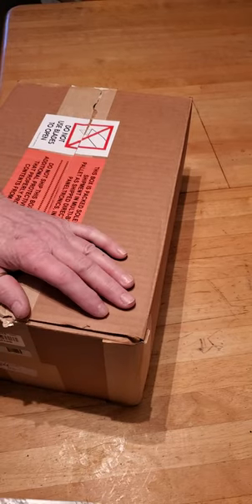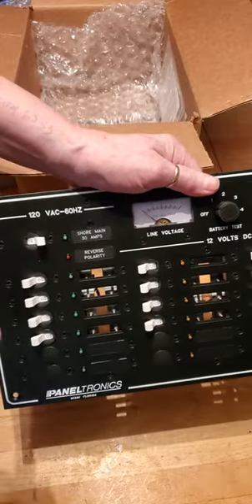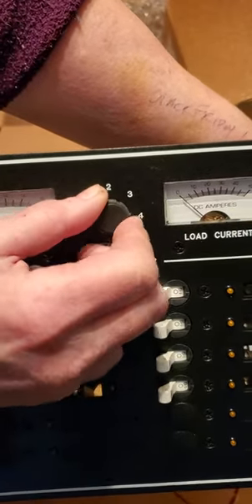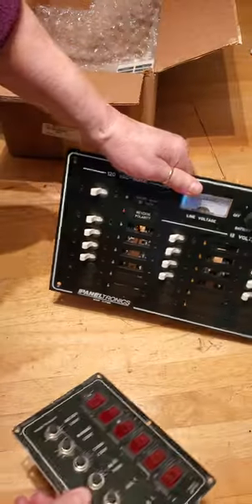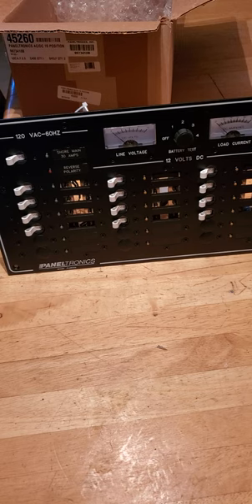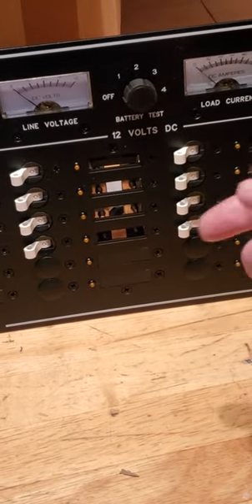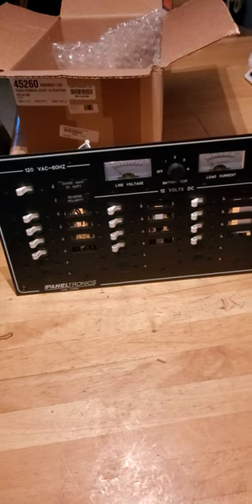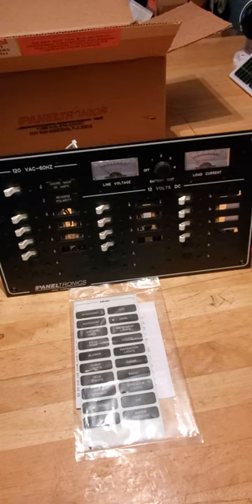Unboxing our NEW Paneltronics Standard Panel - AC/DC 19 Position Circuit Breaker W/Meters & Leds!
I have been shopping around for the best deal for a number of months now. As you may recall I have a shore power cable and the boatside outlet for it to plug into. I even picked up a converter so I can plug in to household outlets for 110v.

I have seen these panels anywhere between $500 to nearly a $1000. I wasn't gonna pay that much money cause I can't afford it. So I've been watching very closely for the best deals.

A black Friday coupon got me enough of a discount that I decided to go ahead and act. Plus, oftentimes these products go up in price at the end of the year, so likely it's only gonna get more expensive in 2023.

I love the idea that I can shut off all the power to the boat was one switch and not have to worry about fire in the evenings after I've worked on it.

My overall goal is to produce a very high quality boat that is exceptionally safe.

I'm very concerned about fire on board plus I want a system that is modern and is going to be accepted by an insurance company and any Marina that I want to visit.

I think this is a very good investment in the boat, it will certainly add value to her as well as provide many years of great service.

 This concludes my boat buying for the year. I now am going to sit back and save for things that I need to buy next year.

 I know this is not a very exciting thing at the end of the day, but it is going to be the heart of this boat.

Plus this will be the 1st time that this boat has been wired for shore power.

I'm striving to do things properly and to build out a very high quality vessel that will take care of me on the water.

SV Melittin's Miracle⛵️
The Bee Venom Therapy 🐝
Sailboat for Lyme patients
Owned n operated by:
The Flippin Lyme Foundation🍈🐝❤️
501c3 nonprofit
Eugene Oregon

Welcome aboard!🦽🤿⛵️🛶🎣👩‍🦯🚣‍♀️🚵‍♀️
~DiveGirl Deb ❤️🍈🐝⛵️🇺🇲🏳️‍🌈

Get Your Sting On, BABY!!! ®🐝❤️